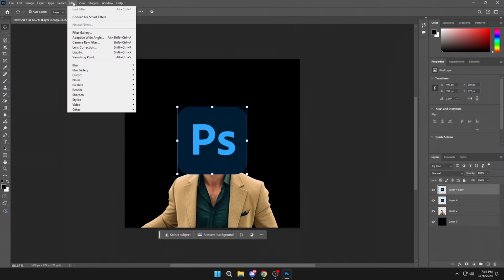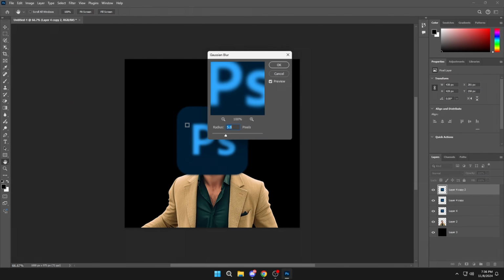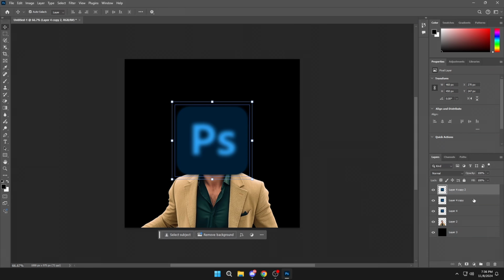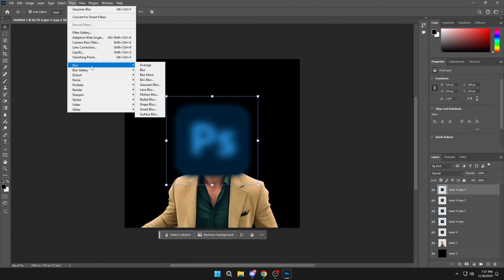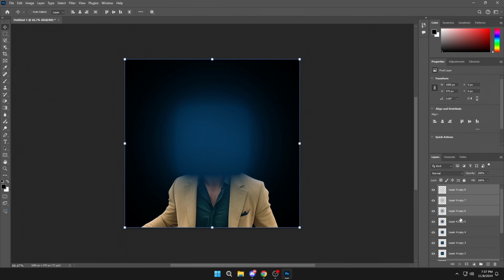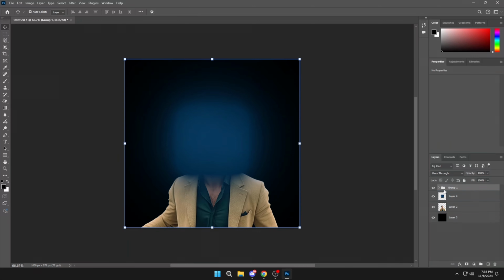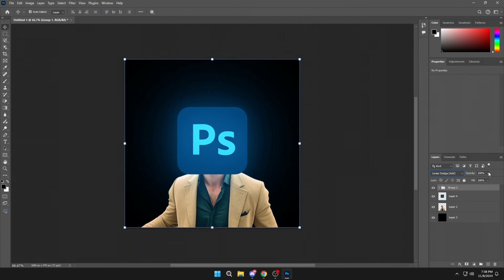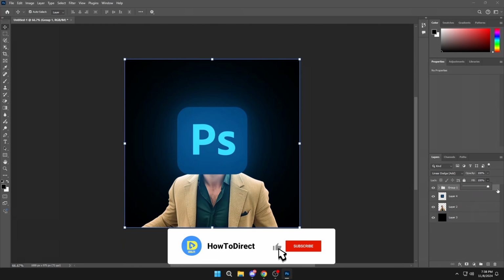How to Create Glow Effect in Photoshop - Full Guide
How to Create Glow Effect in Photoshop

In this video, you’ll learn how to create an eye-catching glow effect in Photoshop, perfect for adding a vibrant light effect to your designs. I’ll walk you through each step to achieve a striking neon effect in Photoshop, showing you how to make colors pop with a realistic glow light that enhances your images.